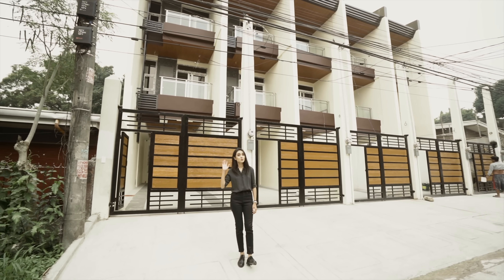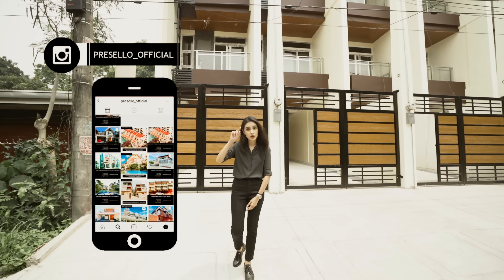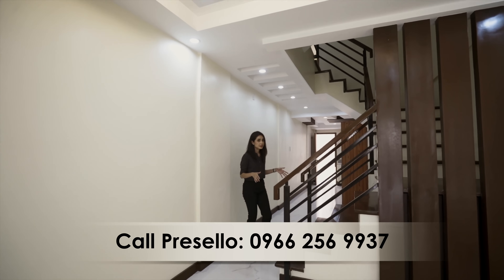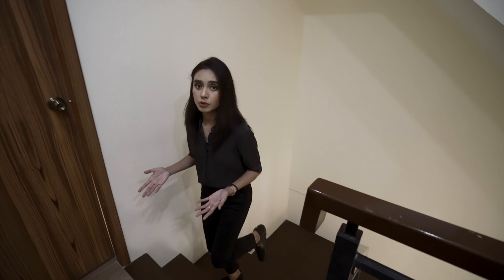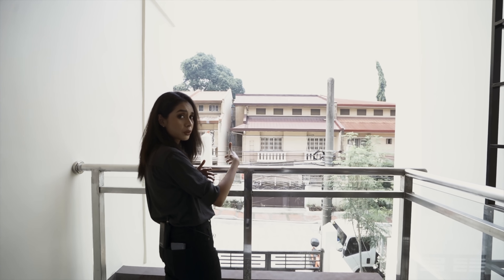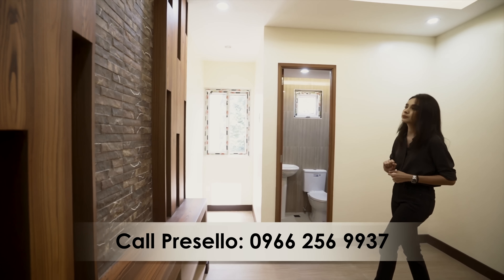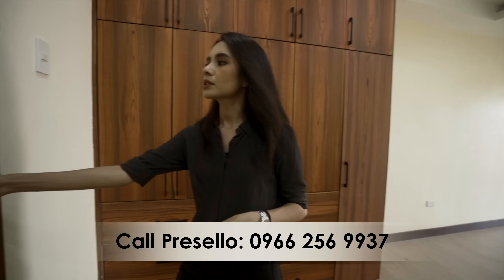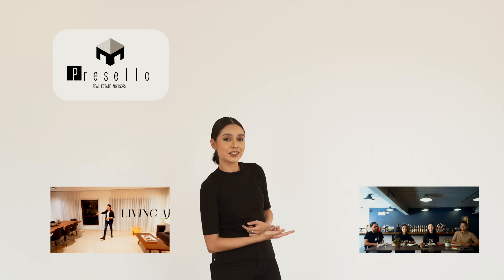House Tour 196 • Inside a Lovely ₱9,900,000 Home in Quezon City • Presello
Lovely Modern Townhouse For Sale
in East Fairview Subdivision

₱9,900,000.00

4 Bedrooms
4 Toilet and Bath
2-Car Carport

➢ Powder Room
➢ Staff Quarters
➢ Service Area
➢ High Ceiling w/ Skylight
➢ Provision for CCTV
➢ Pest Control Ready
➢ 3 Storey

Loved this townhouse? --- See it for yourself!

Music are from @LiQWYD and @tellyourstorymusicbyikson, please go to their channel to support them!